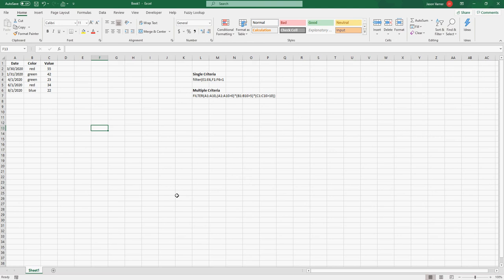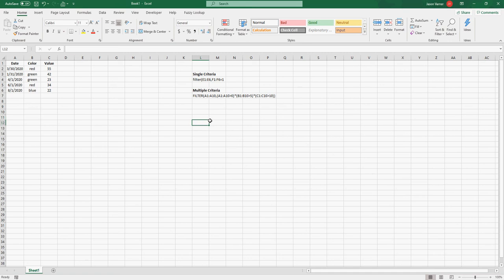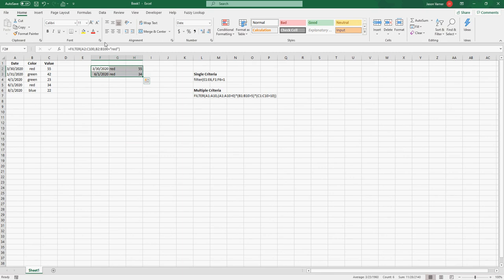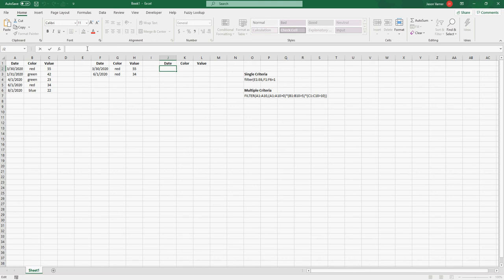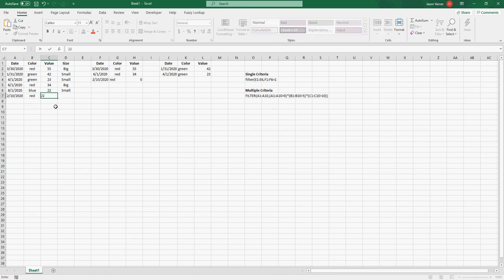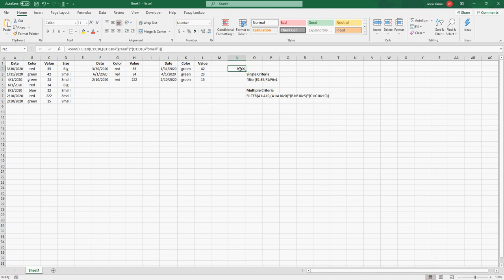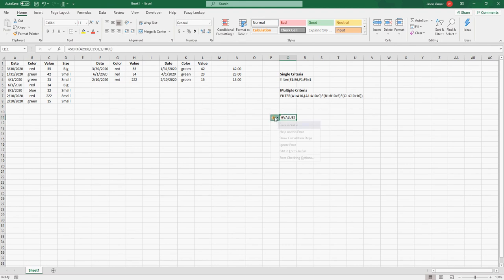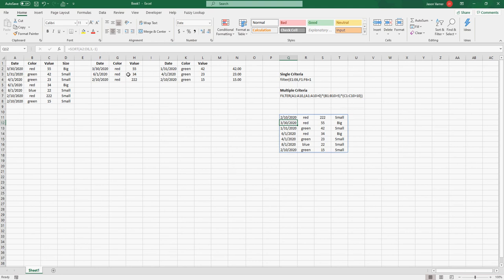Using Filter and Sort Dynamic Arrays in Excel (office 365)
I had a hard time figuring out exactly how to get this to work so hopefully, this helps everyone else who is confused. You have to have office 365 (not free) to get this to work and sign up for 'insiders' (free).

I also explain how to use the filter function with single and multiple criteria as well as the sort function.